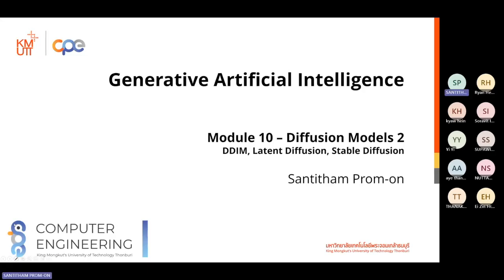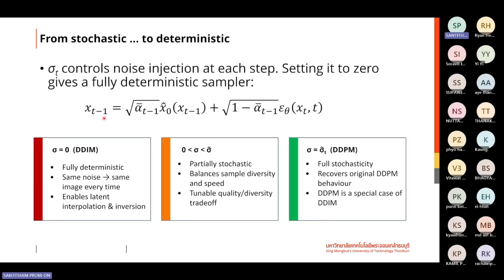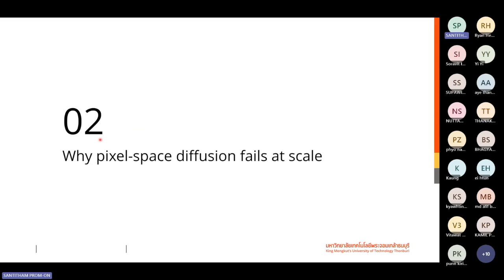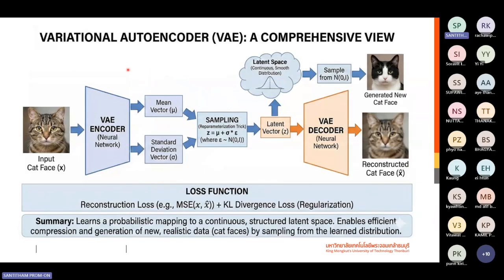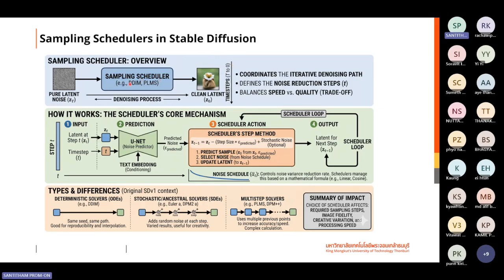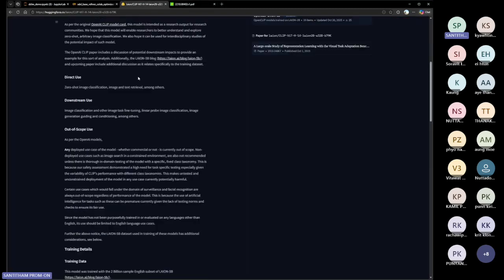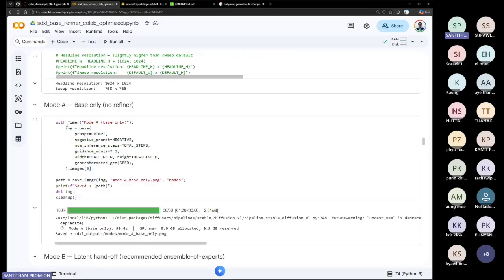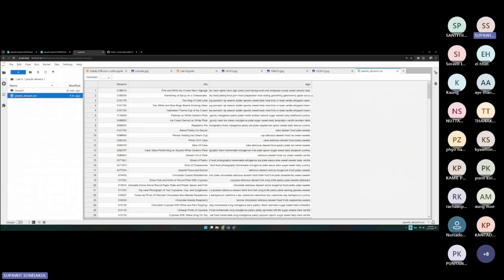Latent Diffusion and Stable Diffusion | Lecture 10 | Generative AI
DDIM, Latent Diffusion and Stable Diffusion Explained. This lecture is part of the elective course "Generative AI" in the Master Program in Computer Engineering, semester 2/2025.